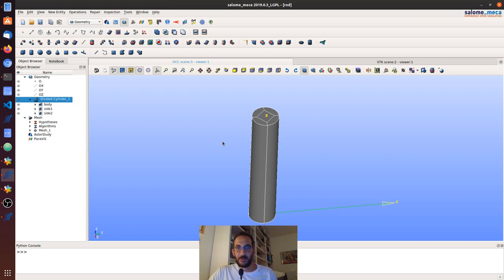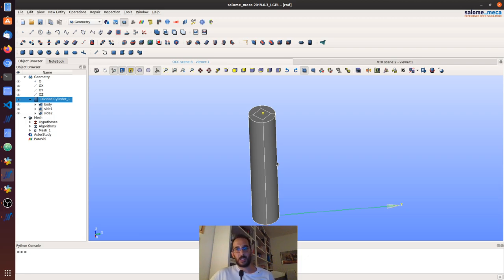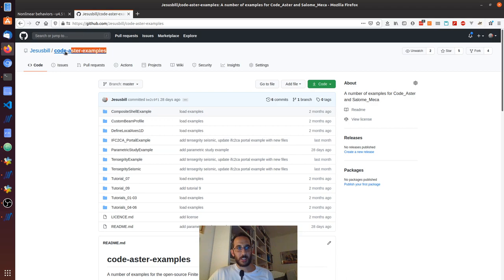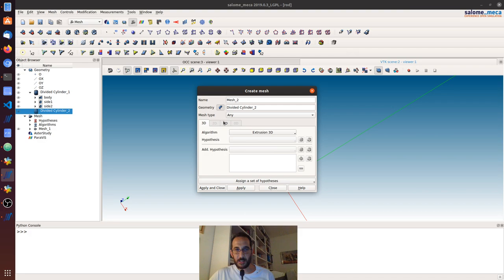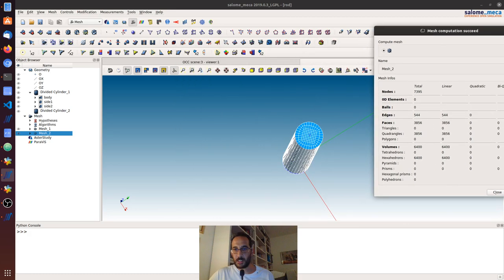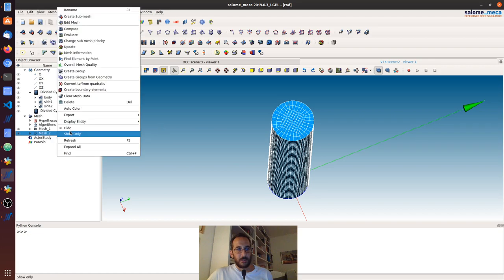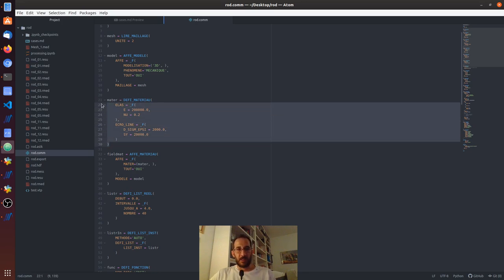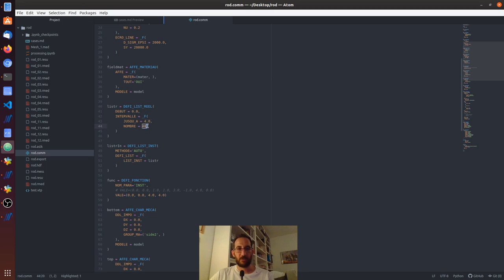How-To Video: Perform a multi-step static analysis with material and geometric nonlinearity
In this video we see how to run a multi-step static analysis of a simple rod with material and geometric nonlinearity. We consider an elasto-plastic material model with kinematic hardening and a logarithmic strain for geometric nonlinearity in large deformations.

Moreover, we show how to use a Jupyter Lab notebook to do some basic post-processing based on the output test files that we create.